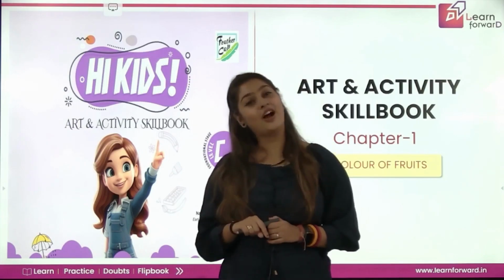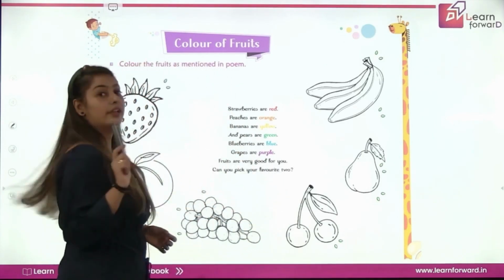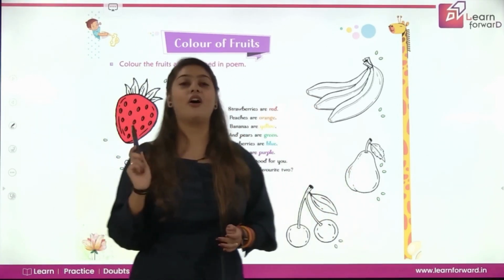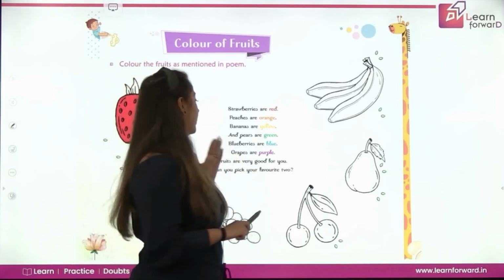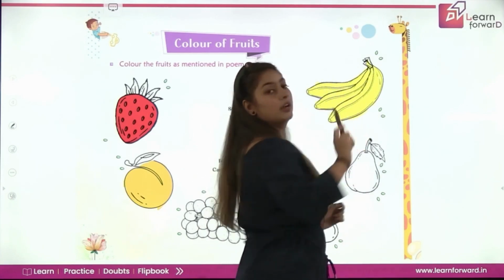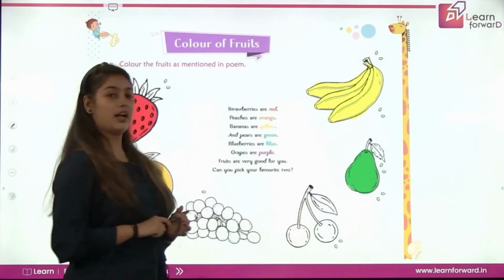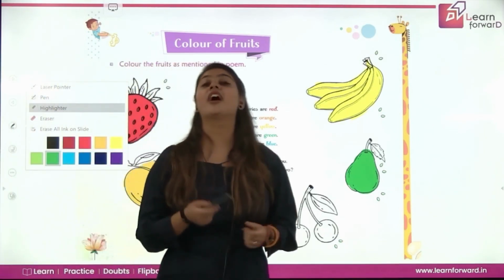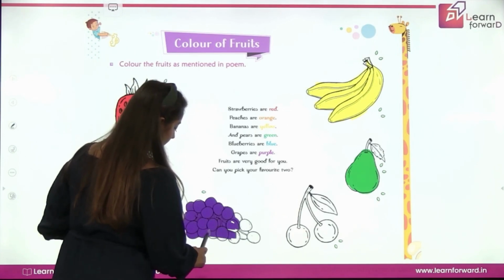FLEARN FORWARD | FEATHER CAP | ART & ACTIVITY C | CHAPTER-1 | COLOUR OF FRUITS